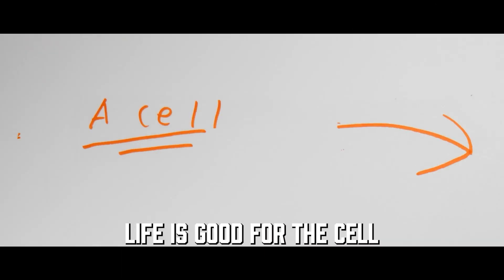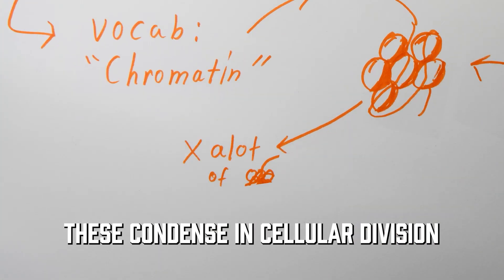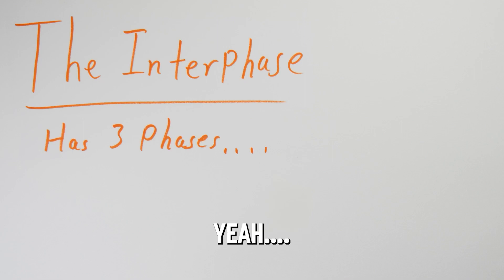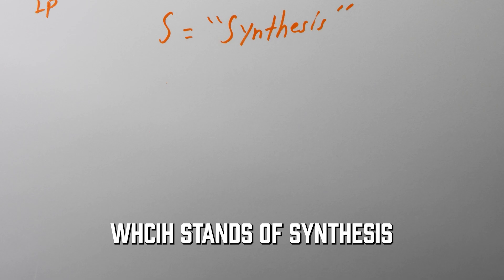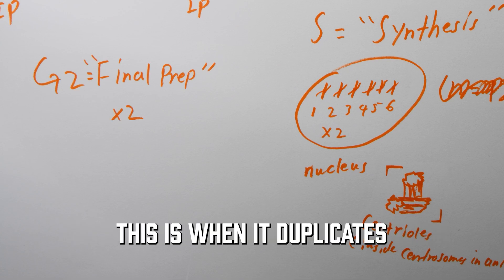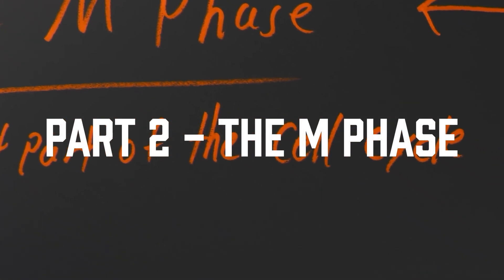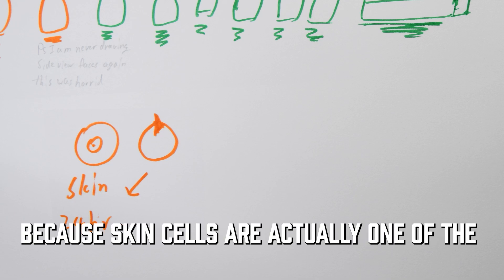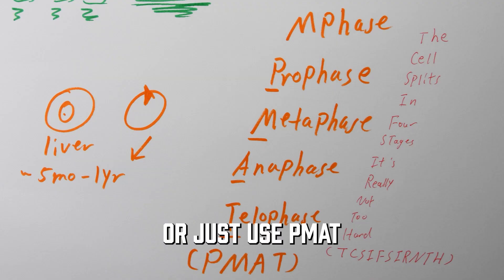Cell Stop Motion Animation for Biology Class goes crazy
Educational:❌
Entertaining: Maybe
Fun to make: Definitely no
Sleep deprived creation: yes
Will it save my Biology grade: ✅ (hopefully)

Normal uploads resuming 23 Dec, 2023

Additional background music from Inaudio.org

also, additional thanks to my friend (who is also in my project group) who made the cell in Desmos I think it made the intro like 2x funnier.